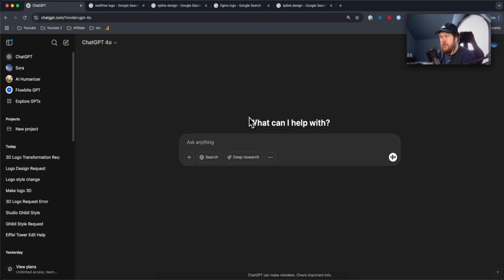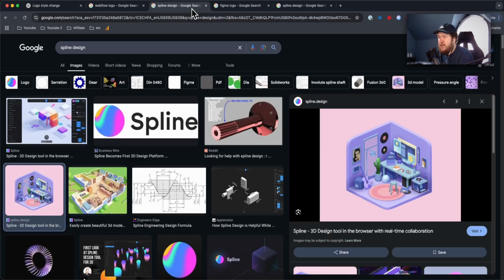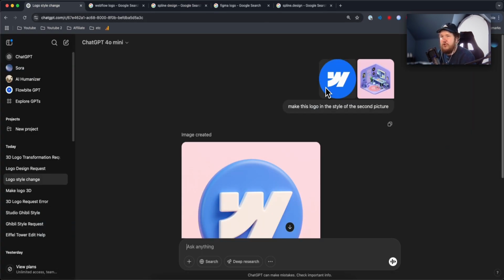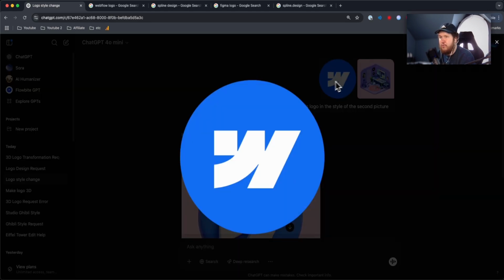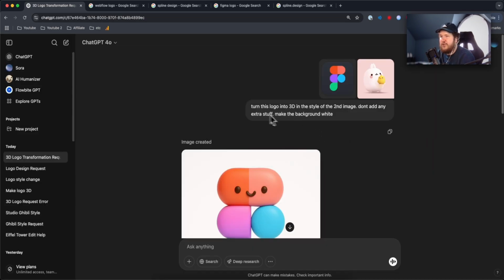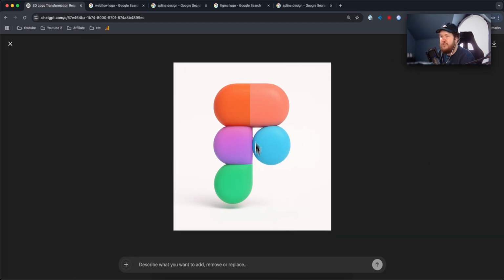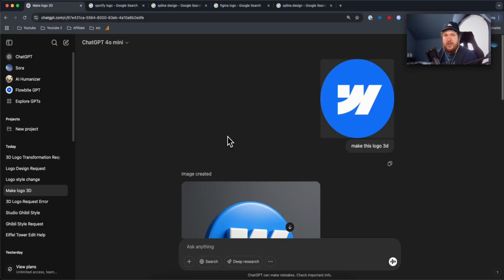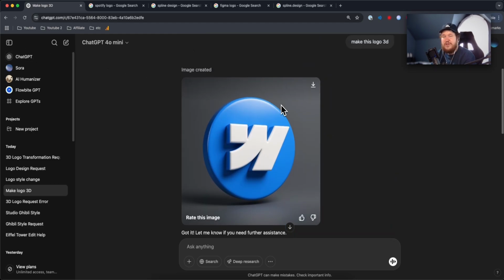How To EASILY Turn a Logo Into 3D With AI (NEW ChatGPT 4o Image Model)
Learn how to turn a logo into 3D with AI using the ChatGPT 4o image model in this step by step tutorial.